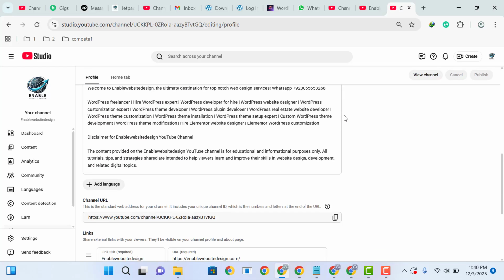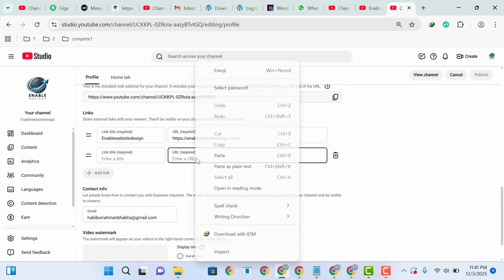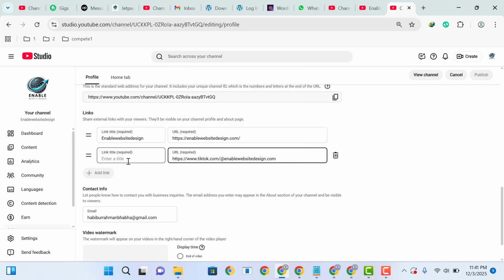How to add a tiktok profile link in youtube channel only just in 2 minutes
First of all, it's incredibly EASY and will maximize your social media reach! Learn how to add your TikTok profile link to your YouTube channel without any technical skills. This complete beginner's guide will show you how to connect your TikTok account in just 2 minutes, helping your YouTube subscribers discover and follow your TikTok content.

This step-by-step tutorial will walk you through accessing YouTube Studio, editing your channel description, adding your TikTok profile URL, customizing link placement for maximum visibility, optimizing for all devices, and creating a cohesive multi-platform social media strategy that grows both audiences.

If you're searching for add TikTok link to YouTube, connect TikTok to YouTube channel, YouTube social media links, TikTok YouTube integration, YouTube about section links, or social media cross-promotion strategy, this comprehensive guide is perfect for you.